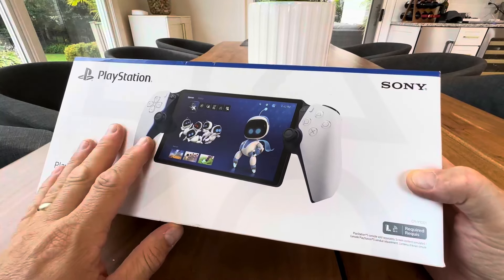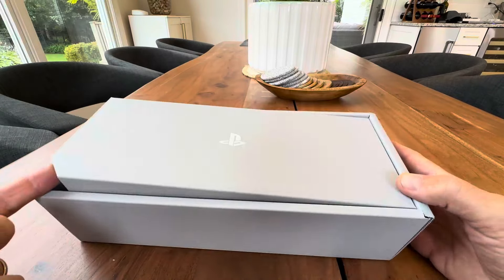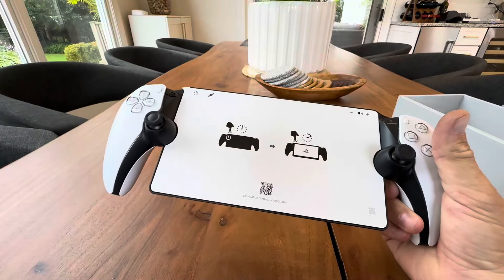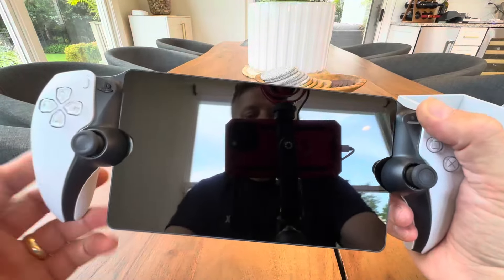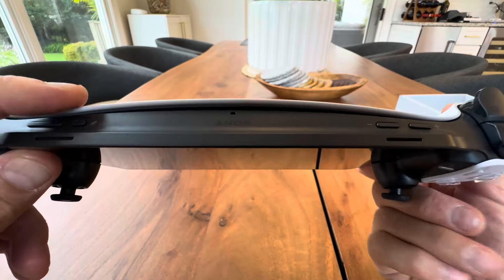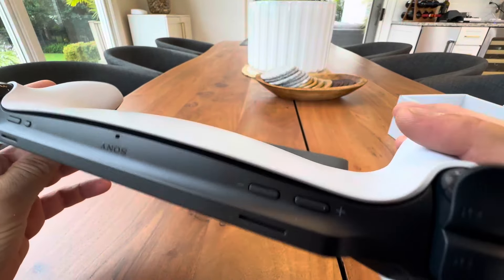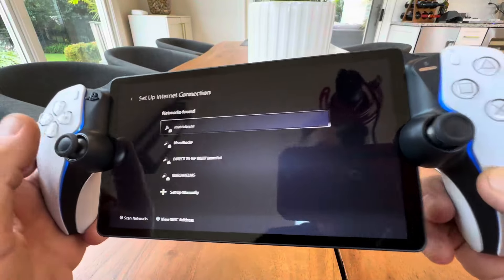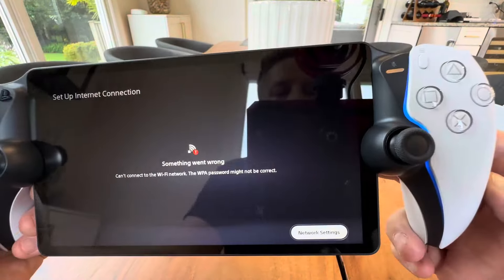Unboxing of Playstation Portable, PlayStation Portal Remote Player, PlayStation 5